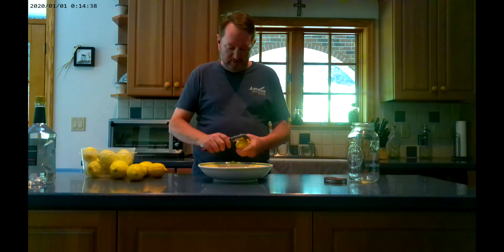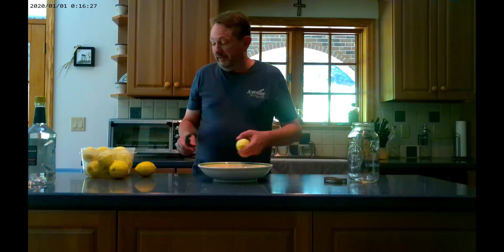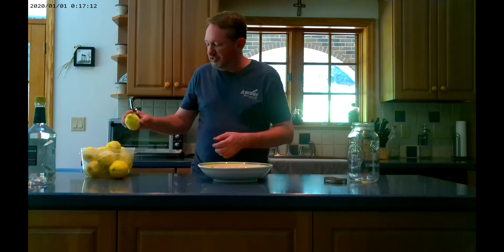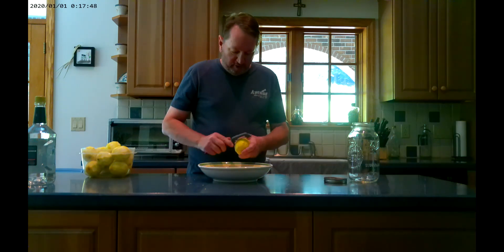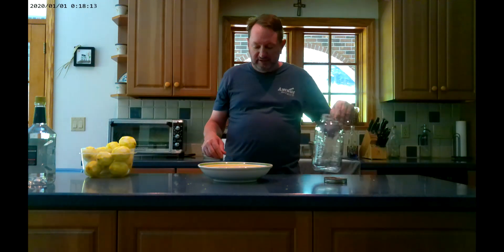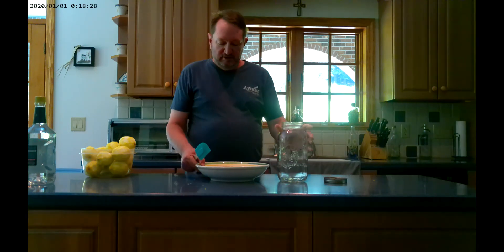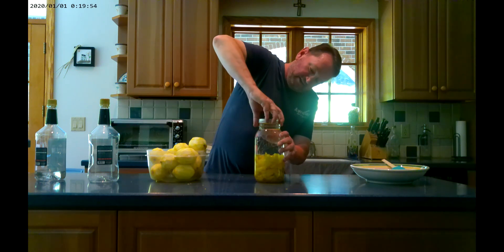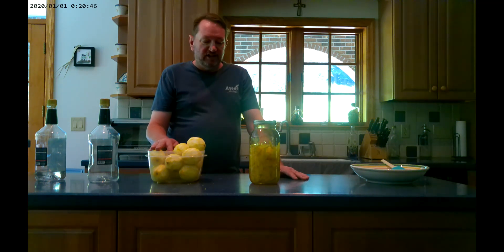Incredible Homemade Italian Limoncello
Looking to add a burst of flavor to your drinks? Look no further than homemade Limoncello! In this video, we'll show you how to create your own delicious and authentic Limoncello right in your own kitchen.

But why settle for store-bought when you can make your own? Our easy step-by-step instructions will guide you through the process, from choosing the perfect lemons to perfectly balancing the sweetness and alcohol content. The result? A smooth and refreshing Limoncello that will add a touch of sophistication to any cocktail.

But that's not all - by making your own Limoncello, you'll not only save money, but you'll also have complete control over the ingredients, ensuring a high quality and natural product. Plus, impress your friends and family by bringing out a bottle of your very own homemade Limoncello at your next gathering.

Ready to elevate your cocktail game with homemade Limoncello? Watch our video now and be sure to check out our recommended recipe and resources in the description below. Cheers!